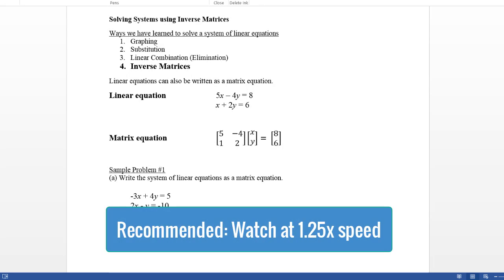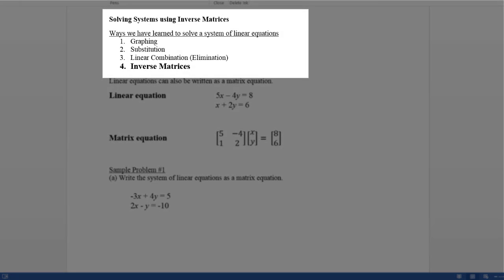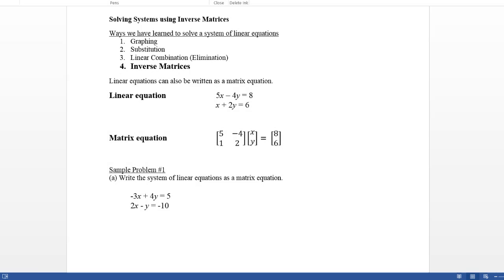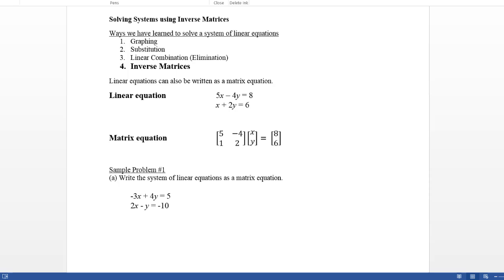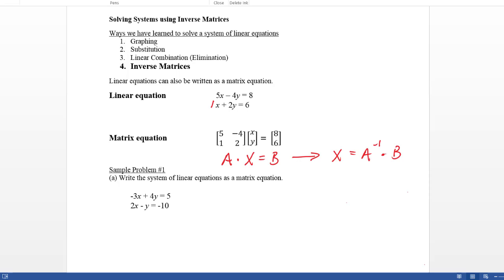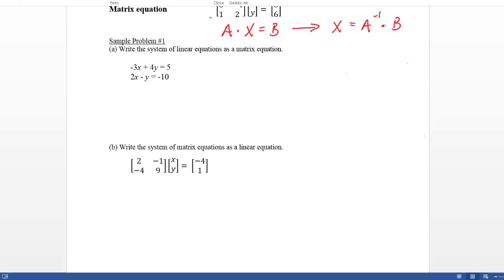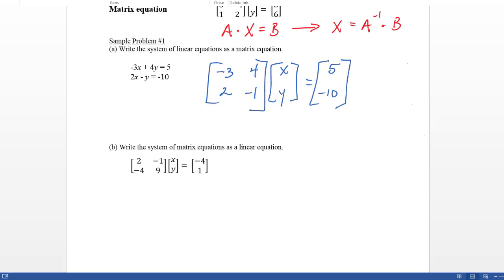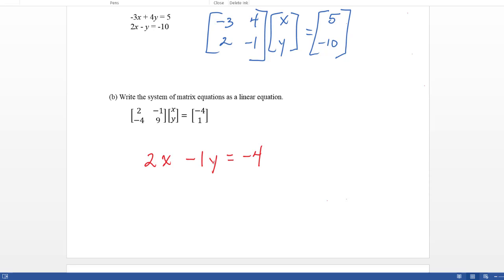Setting up Matrix Equations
SETTING UP MATRIX EQUATIONS// Description